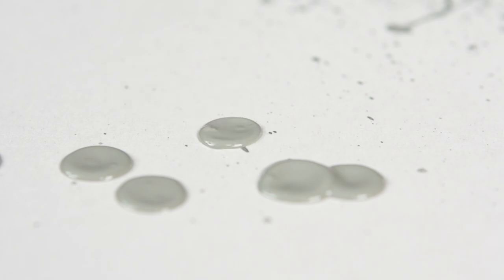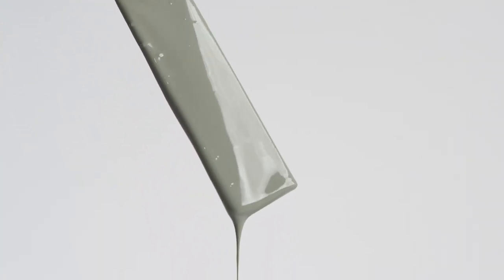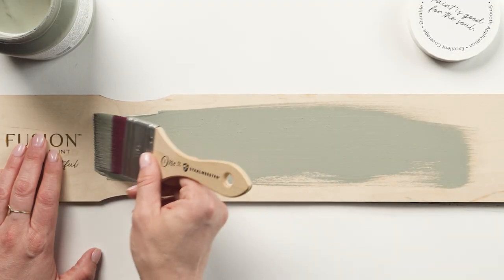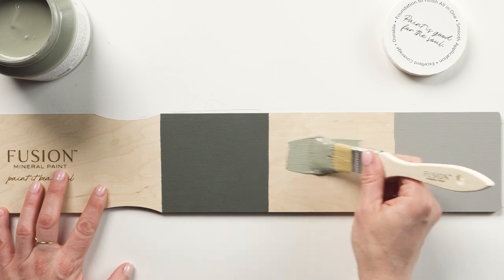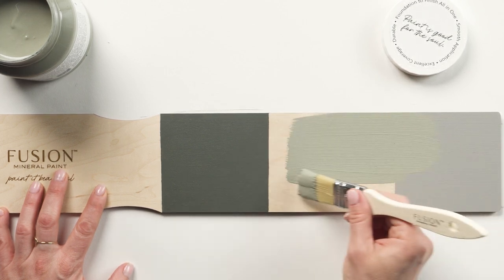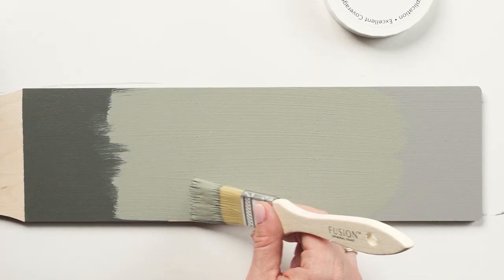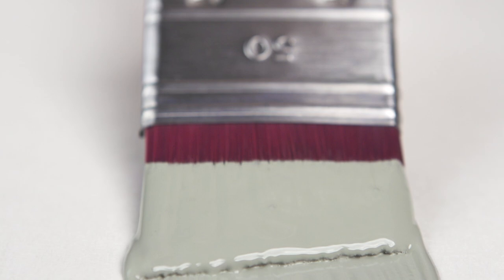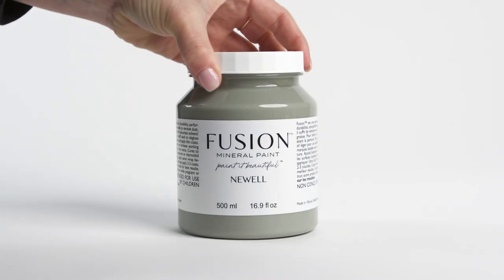NEWELL 2023 New Fusion Mineral Paint Colour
Introducing Newell. Soft and earthy, this mid-tone green is perfectly balanced. Rounded out in both green and grey, Newell is an eternal sage.

When compared with Everett on the left,  Newell is a mid-tone sage green. However, compared to the strong grey tones of Little Lamb on the right, Newell’s green undertones come to the forefront.